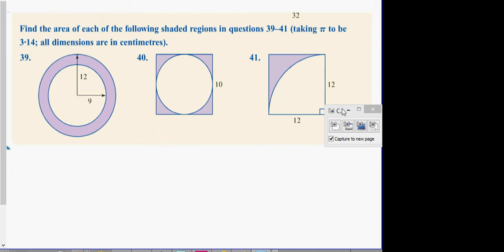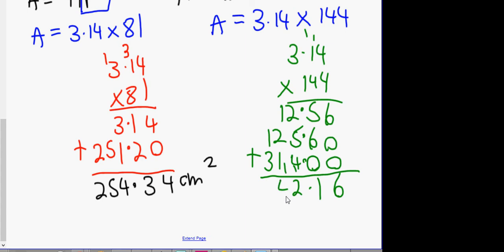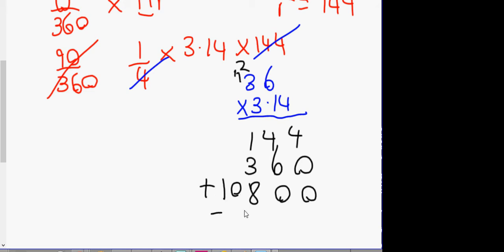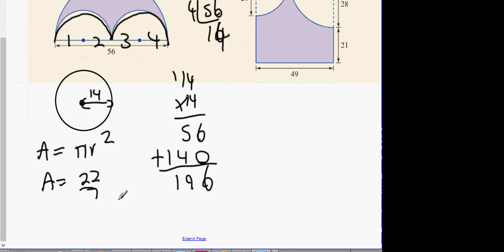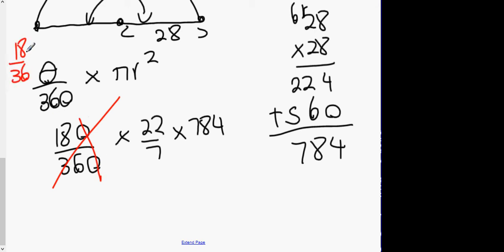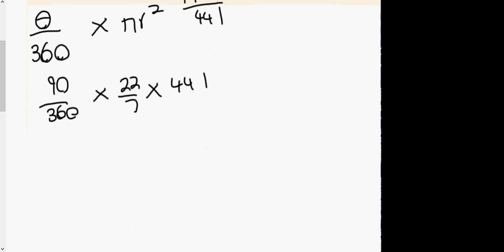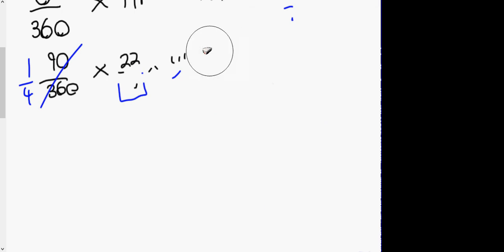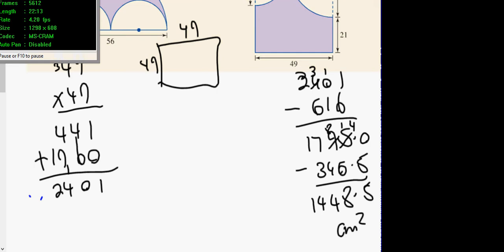1st exercise 17 4 q39q41q42q43